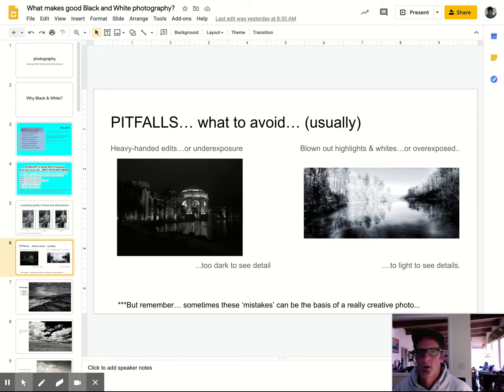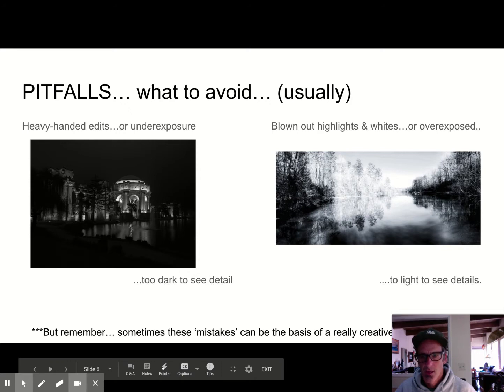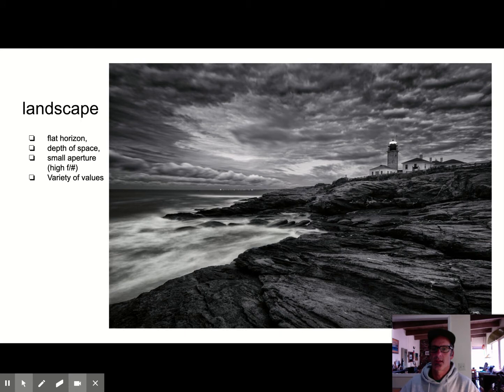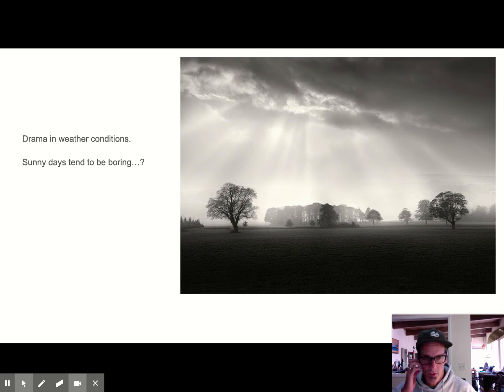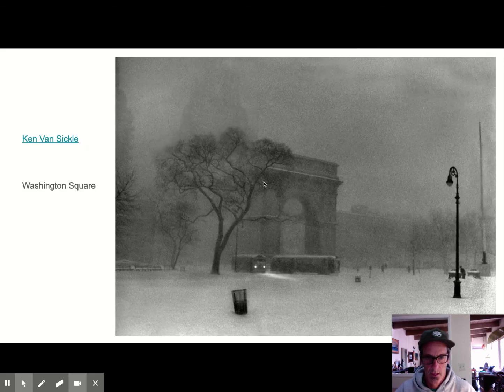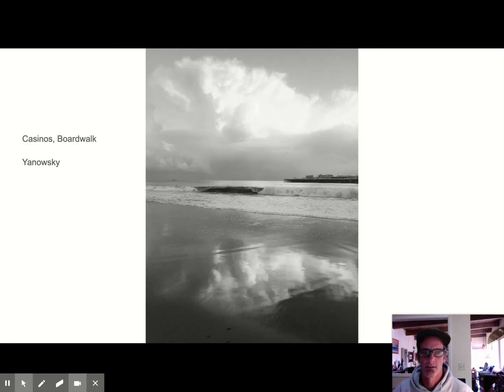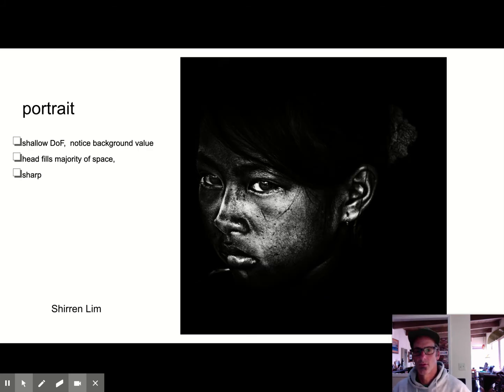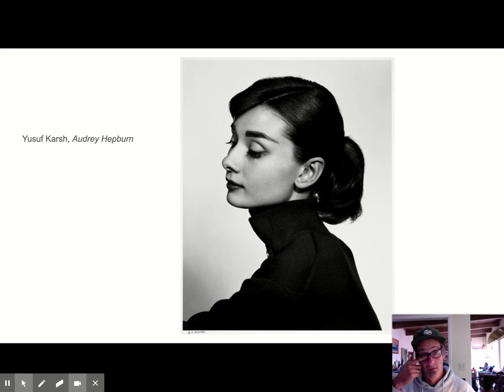What makes good B/W photography Pt.2